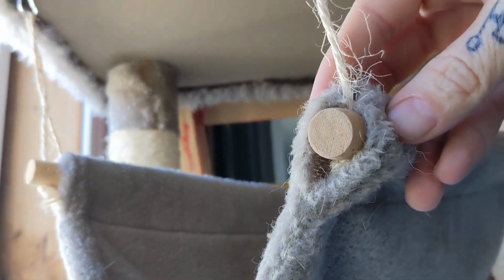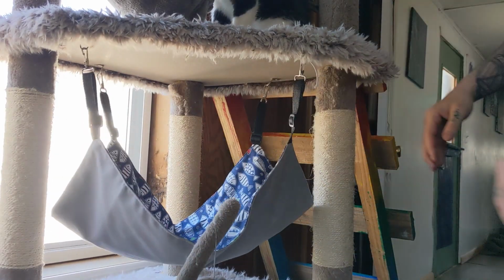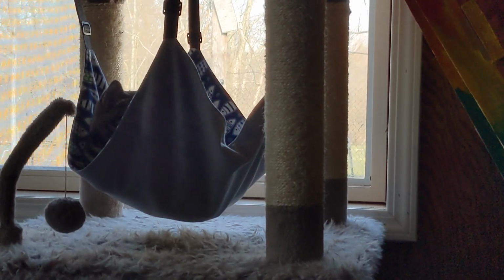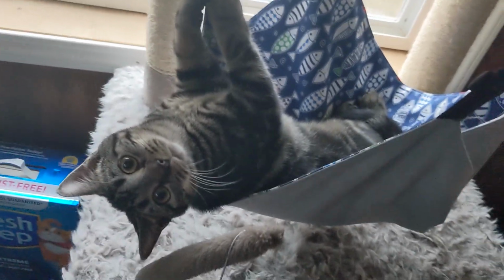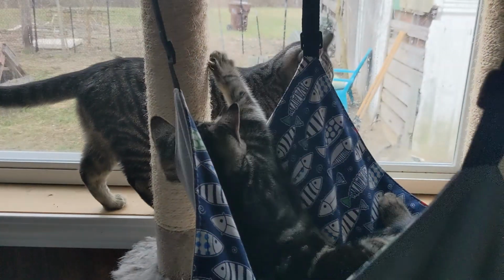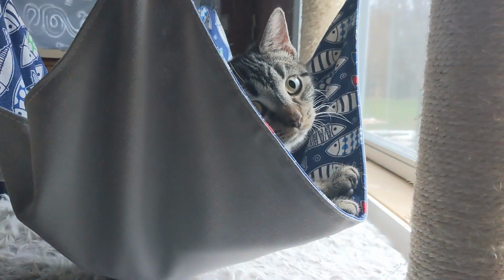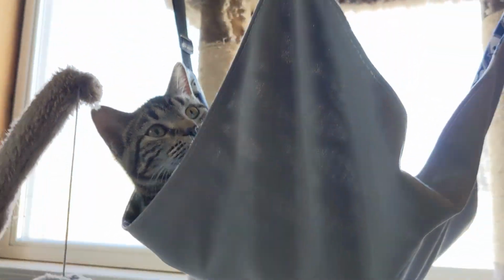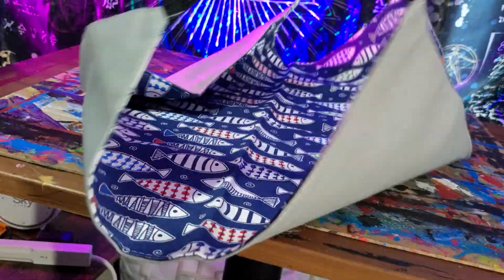PERSUPER Cat Hammock - Unboxing & Review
Today our kitties are lounging around in their new cat hammock from Persuper!

PERSUPER Cat Hammock